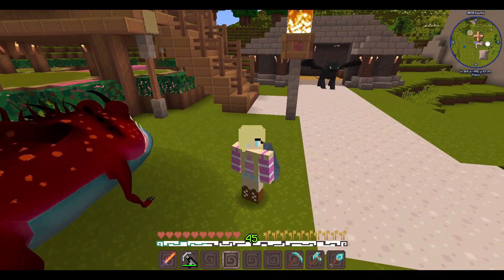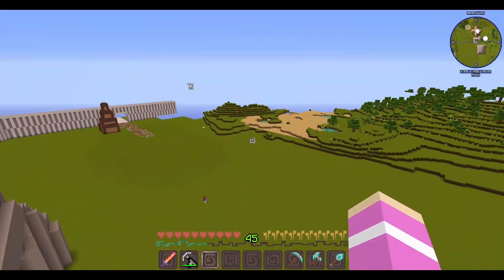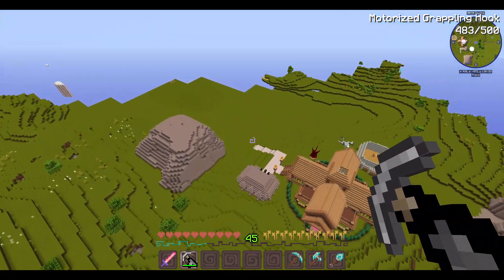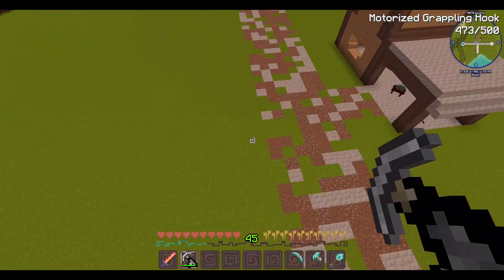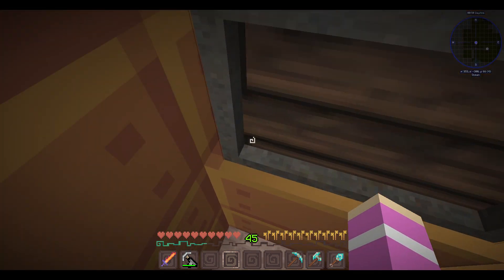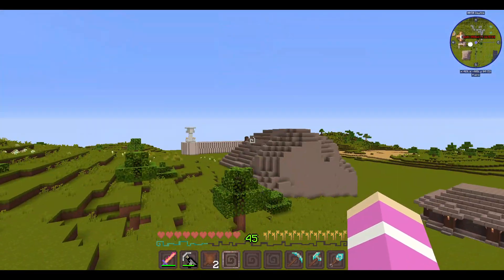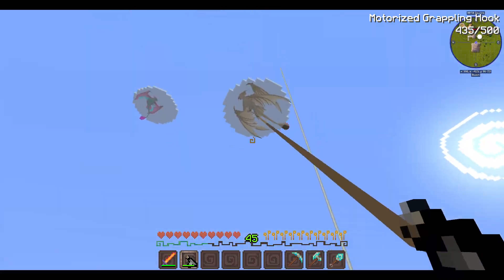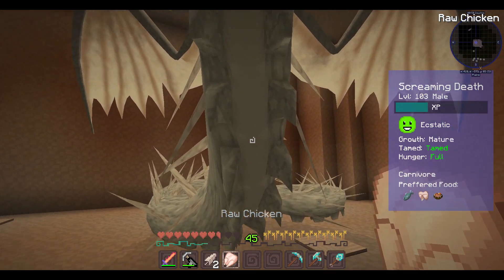BUILDING HOMES FOR OUR NEW DRAGONS - Minecraft Dragons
Minecraft Dragons is a series where I'll play in pure survival and in the end, I'll go and slay the ender dragon!